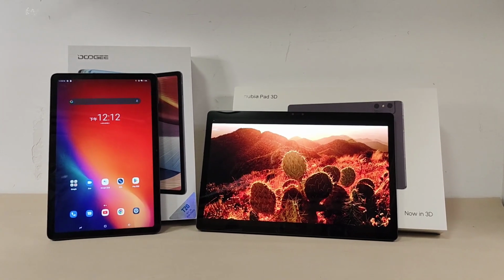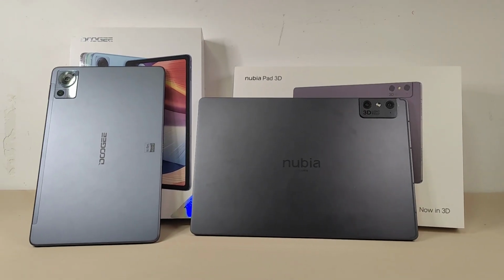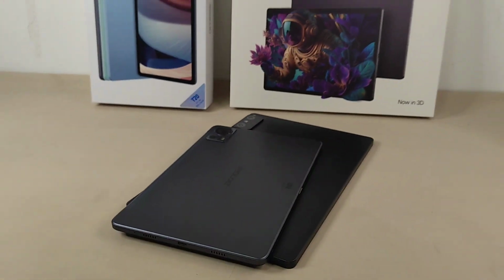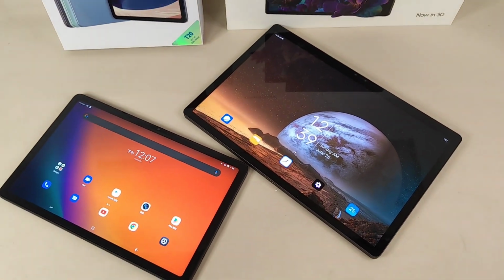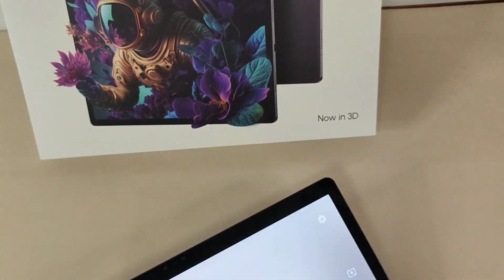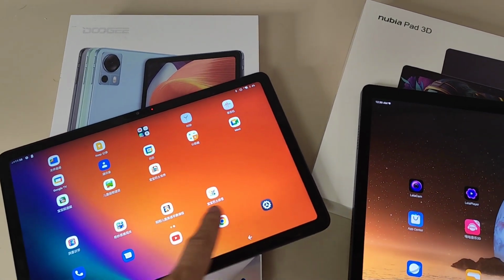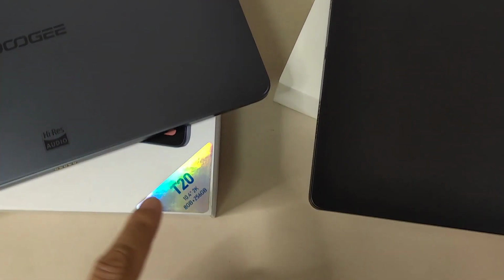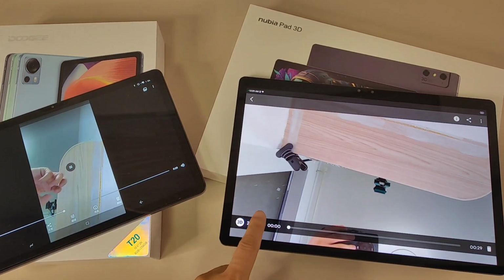Doogee T20 Pad & Nubia Pad3D Tablets Quick Hands On nubiapad3d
Doogee T20& Nubia Pad3D New Tablets Quick Hands On Video.